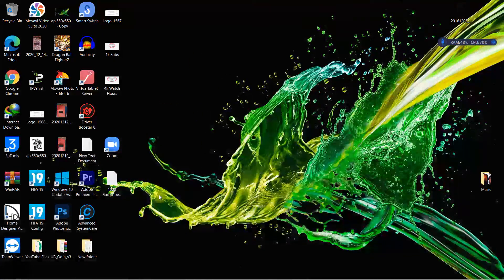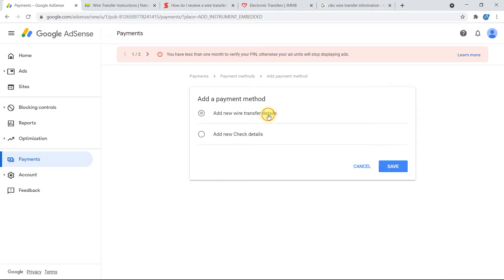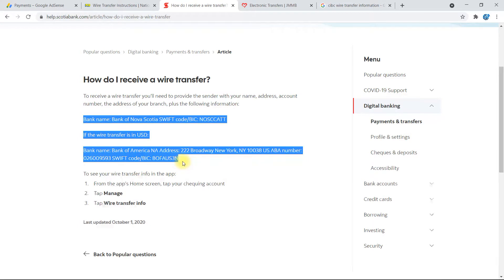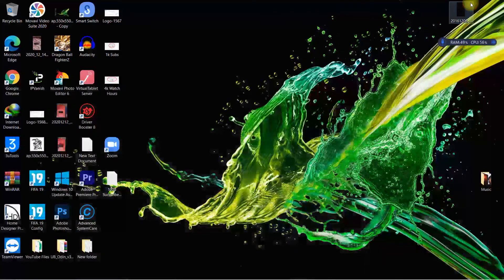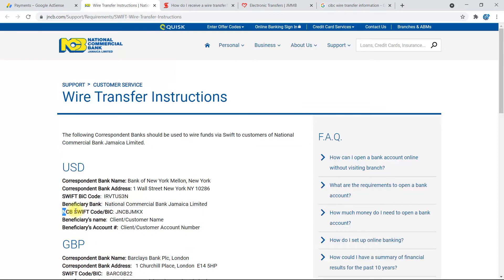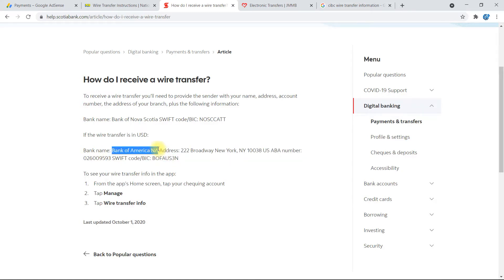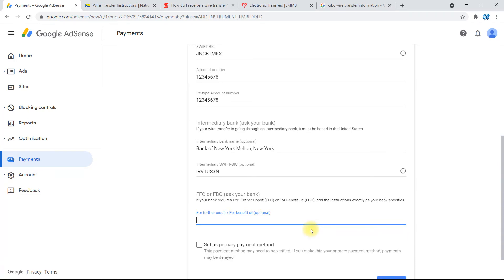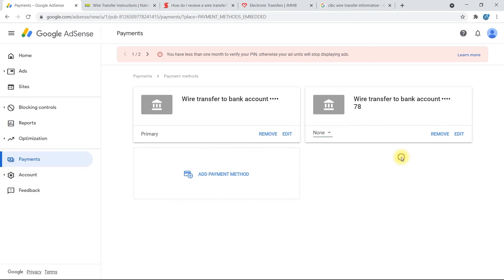How to ADD a Payment Method to AdSense in Jamaica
How to ADD a Payment Method to AdSense in Jamaica. This video is a tutorial on How to ADD a Payment Method to AdSense in Jamaica. This is so that you can receive your payments from YouTube.